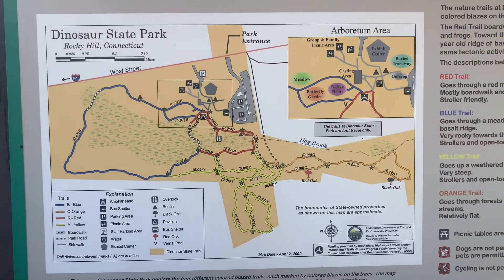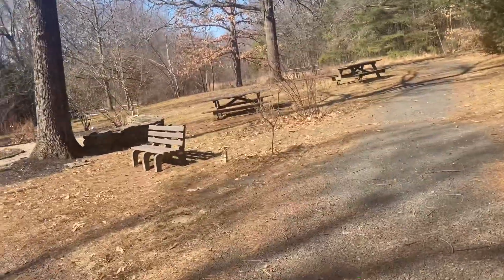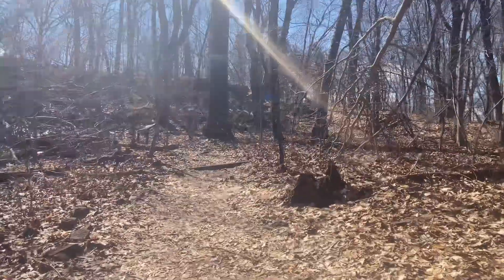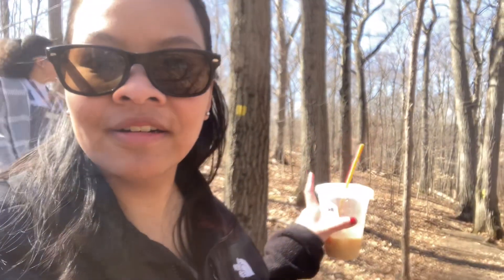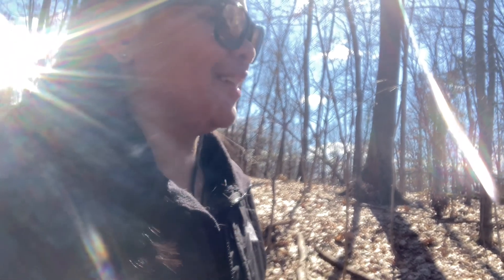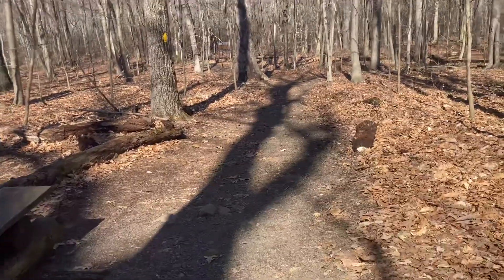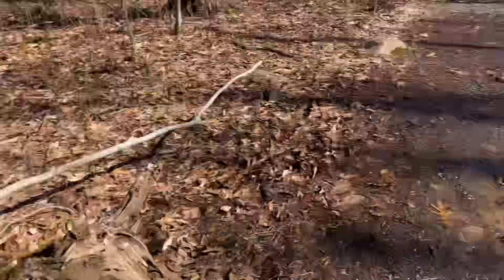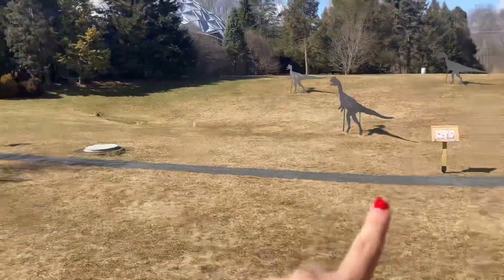Exploring Dinosaur State Park | shortgirltales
My friend and I explored Dinosaur State Park!